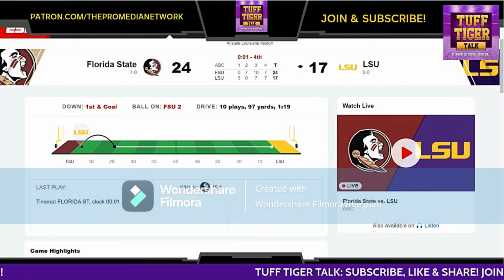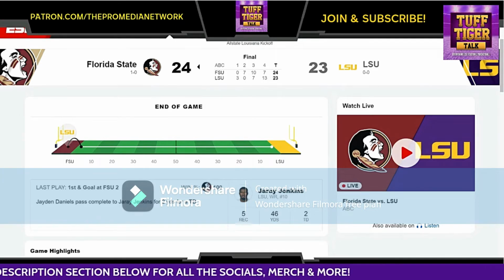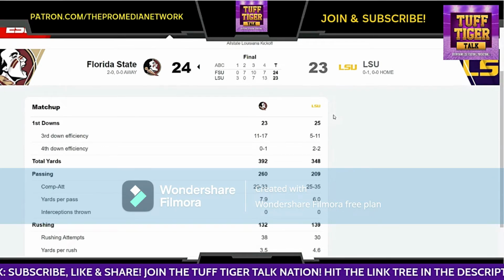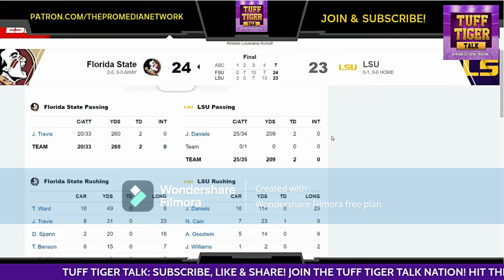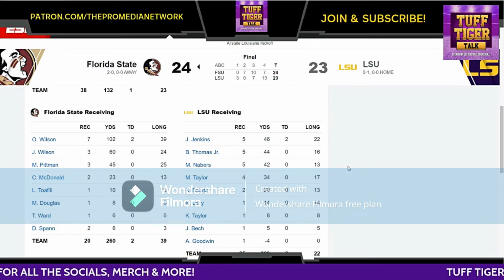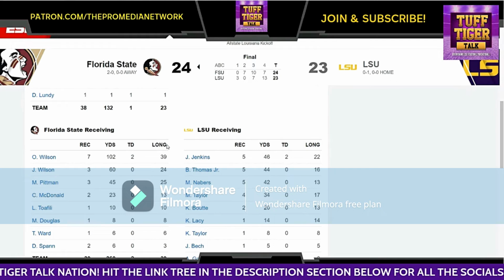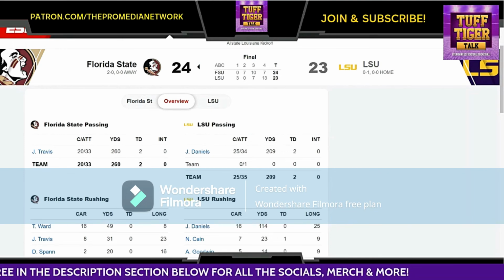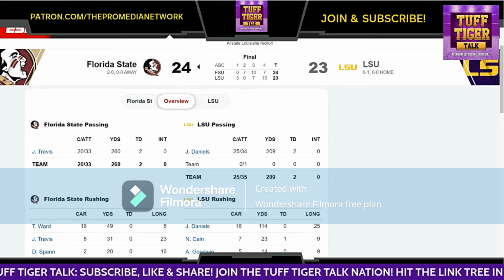LSU drops winnable opener to Florida St 24-23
Big Q covers the latest on your LSU Football Tigers. In this report we cover LSU dropping winnable opener to Florida St 24-23 in the Dome.

(Summary) NEW ORLEANS -- — Shyheim Brown blocked LSU's extra-point attempt with no time left to give Florida State a 24-23 victory Sunday night, spoiling Brian Kelly's debut as Tigers coach.

Despite a slew of mistakes including a muffed punt with 2:15 left, LSU came within the extra point of tying it in the wild finish.

Hit the Link Tree for the socials!